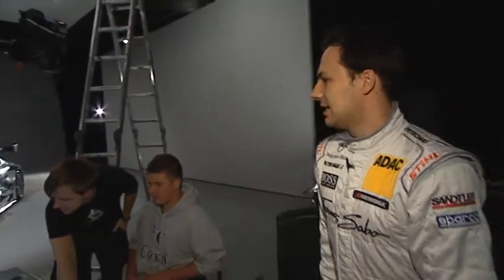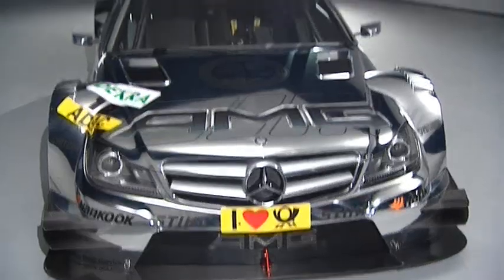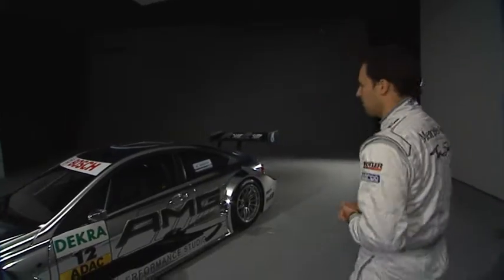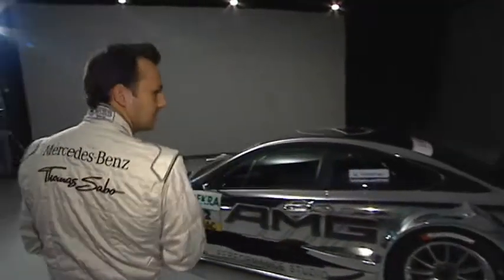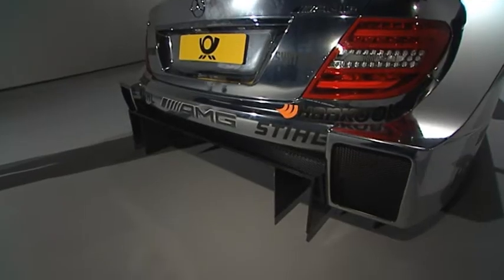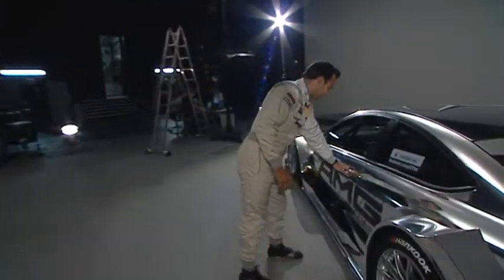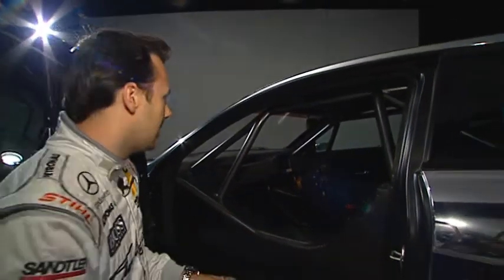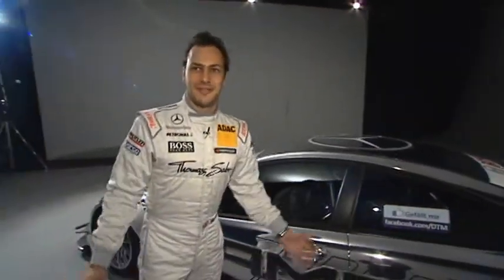2012 DTM AMG Mercedes C-Coupe 解説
メルセデス・ベンツのDTMドライバー、ゲイリー・パフェットが、2012年DTMマシン「2012 DTM AMG Mercedes C-Coupe」を解説した。